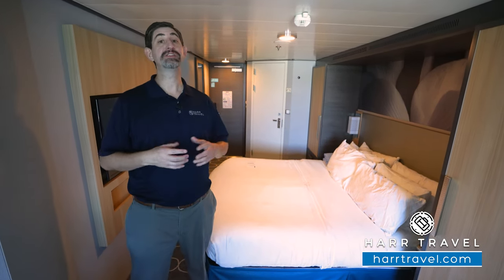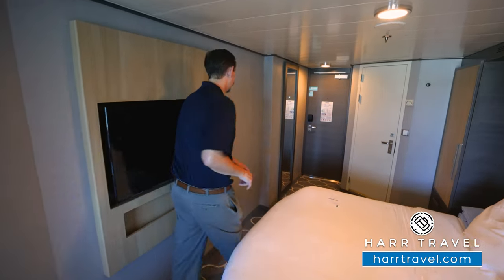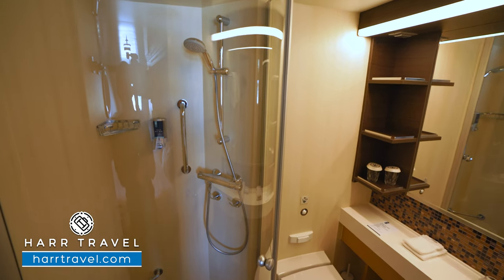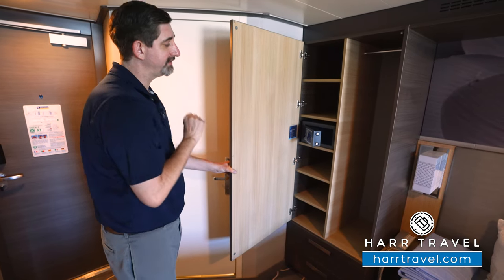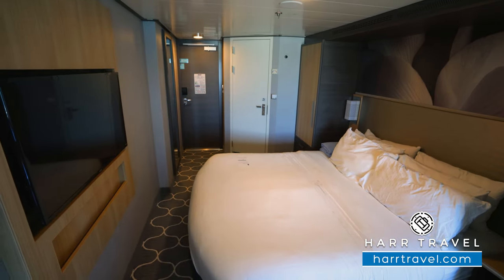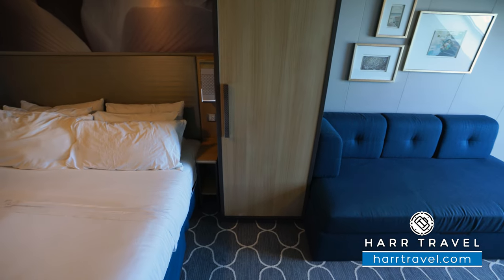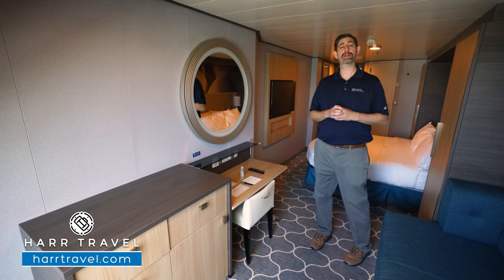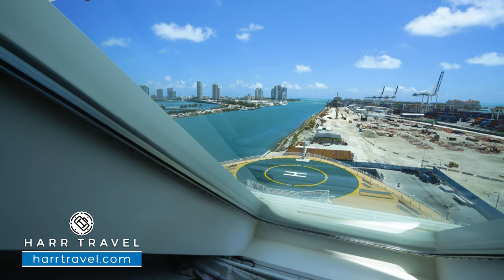Symphony of the Seas | Forward Ocean View Stateroom Full Tour & Review 4K | Royal Caribbean Cruise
Join Danny as he tours a Forward Facing Ocean View Stateroom aboard Royal Caribbean's Symphony of the Seas. These forward facing options are a great way to get the same view as the captain as you sail through the world. They also are very spacious compared to many of the competitors.

Category 1N, 4N
Ocean View Stateroom
Decks: Deck 11, Deck 10, Deck 9, Deck 8, Deck 7
Cabin Size: 179 sq ft
Occupancy: Sleeps up to 4 guests

Ocean View Two twin beds that convert to a Royal King bed. One double sofa bed in staterooms with up to 4 guests Stateroom

Royal Caribbean | Symphony of the Seas

It’s one of the world’s largest cruise ships, and it’s filled with family-friendly adventures to match.

What do you get when you combine one of the biggest ships in the world with some of the boldest thrills at sea? A gravity defying, status-quo denying, electrifying expedition onboard Symphony of the Seas that will set a new standard for family vacations. From first-at-sea feats to the favorites you know and love, you’ll find so many ways to make memories onboard.

BIG TIME THRILLS
This is not your average family getaway — this is so much more. Loaded with thrills and unforgettable experiences for all ages, plus revolutionary spaces just for kids and plenty of date-night options for adults.

ULTIMATE ABYSS
There's no turning back once you take the plunge 10 stories into the mysteries of the deep on the tallest slide at sea. No reservations required.

THE PERFECT STORM
Grab a buddy and plunge down three stories of twisting, turning thrills to the bottom of the Typhoon℠, Cyclone℠ and Supercell℠ slides. The conditions are just right — for The Perfect Storm℠.

ZIP LINING
Strap in and go for a ride nine decks above the Boardwalk® on the Zip Line. Don't look down.

TURN FAMILY TIME INTO ADVENTURE TIME
Whether you’re traveling with toddlers, tweens or the whole extended adventure squad, you’ll never run out of things to do onboard Symphony of the Seas. From the mind-bending puzzle experience onboard, Escape the Rubicon, to the first-ever ten story plunge on the tallest slide at sea, Ultimate Abyss, there are so many onboard activities designed to ramp up your adrenaline and so many spaces to soak up the sunshine in between destinations and ports.

PLEASE YOUR PALATE
When it comes to food on this ship, each course is cause for celebration. Whatever you’re in the mood for, a romantic date-night at 150 Central Park, or pint-sized snacks for little ones at Mini Bites, you’ll find something onboard to hit the spot.

YOUR TASTEBUDS WILL THANK YOU
Pile your plate high with flavors as exciting as all the action onboard. We’re talking exotic Asian-inspired eats and sushi at Izumi. Tuscan favorites served family-style at Jamie’s Italian by Jamie Oliver. And dishes so far out of the box they’ll have you questioning reality at Wonderland Imaginative Cuisine.

IZUMI
Say “Konnichiwa” to a reimagined favorite. Sushi, sashimi and more, all made-to-order with intense flavors, the best ingredients and impeccable presentation. Now that’s fresh.

JAMIE'S ITALIAN BY JAMIE OLIVER
At Jamie's Italian by Jamie Oliver, you’ll enjoy Tuscan-inspired dishes like the crowd-pleasing Famous Plank and pastas made in-house — all crafted by one of Britain’s most famous chefs.

WONDERLAND
Our Wonderland chefs twist their culinary kaleidoscopes, inventing elaborate dreamscapes of never-before-seen fare. The story begins as you "brush" the menu and find your element— Sun, Ice, Fire, Water, Earth and Dreams.

SWAGGED OUT SIPS
This is not your average bar scene. On Symphony of the Seas every experience is elevated. Robots craft cocktails at the Bionic Bar, and wow-worthy views accompany each drink at the gently ascending Rising Tide Bar. If you’re pining for a pint, you’ll find all your favorite brews at the lively Boot & Bonnet Pub. It’s time to take that bar hop to the next level.

Produced & Filmed by: Taylor Haenny
Edited by: Jason Hawks